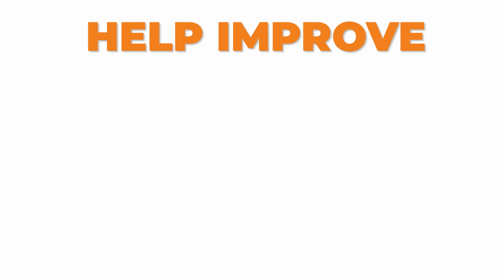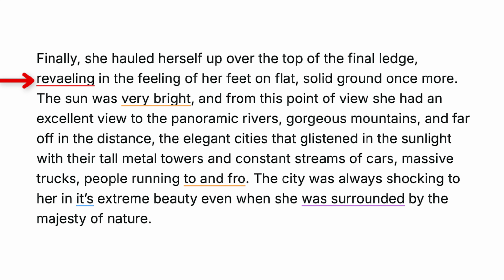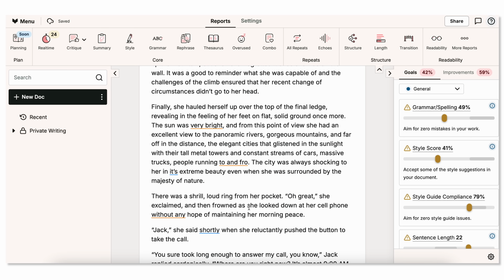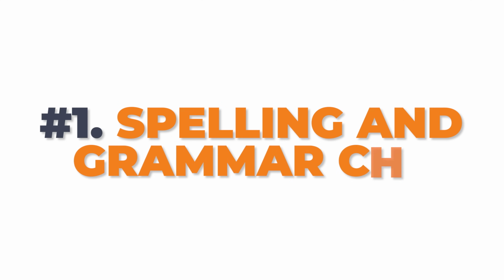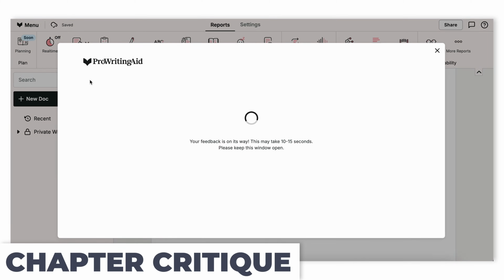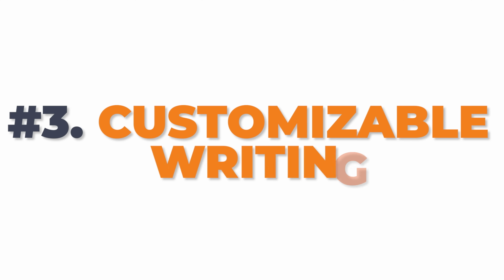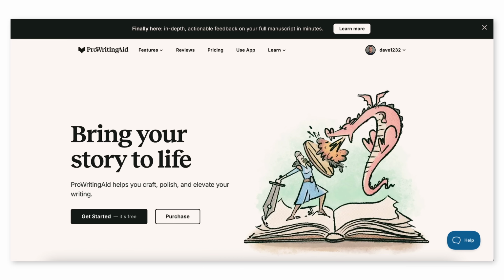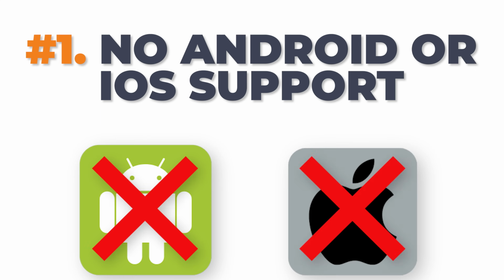ProWritingAid Review [in 2025]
ProWritingAid has some of the most robust features of any editing software out there.

But at the end of the day, does it do all the things you need it to do for you on your author journey?

In this video we’ll be going through some of the features we love in ProWritingAid, some of the ones we don’t totally love, and by the end of this video, you should have a good idea whether ProWritingAid is the editing software for you.